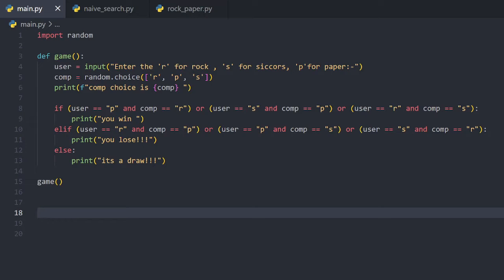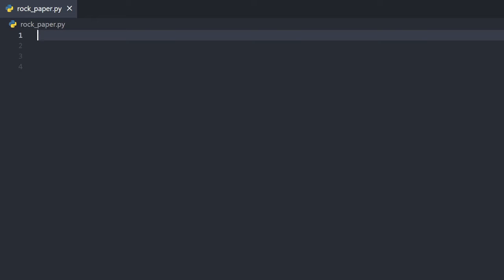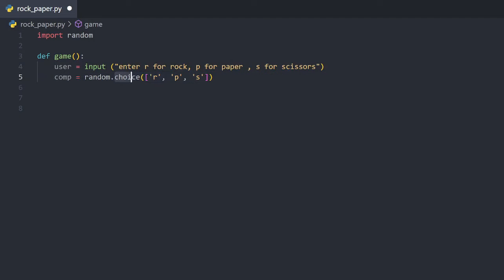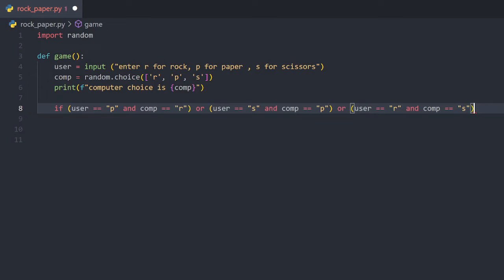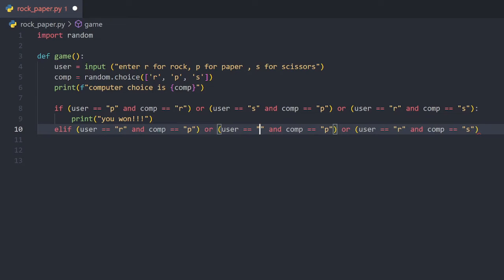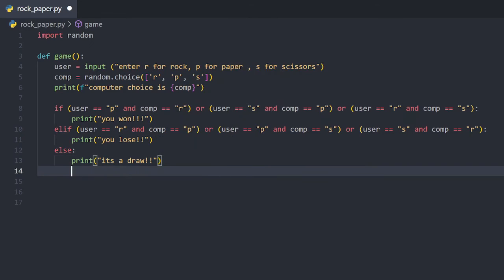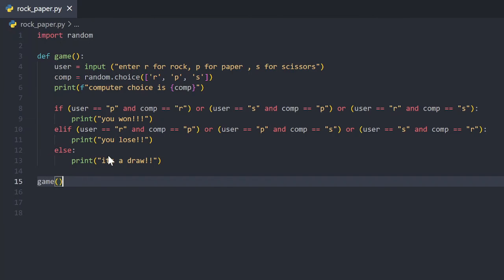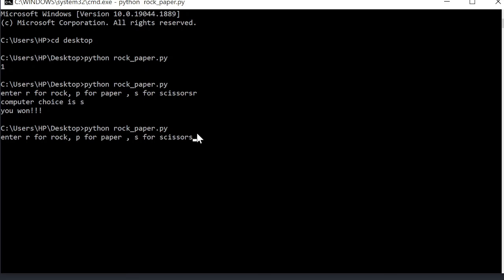Rock, Paper and Scissors In Python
hlo every one lets make rock paper scissors in python
min requirement:-
1. if statements
2. functions